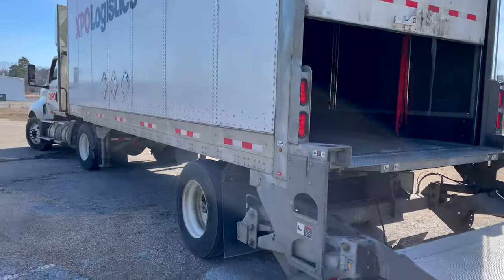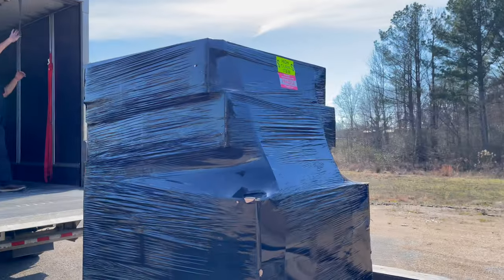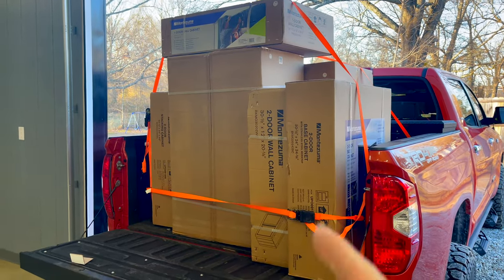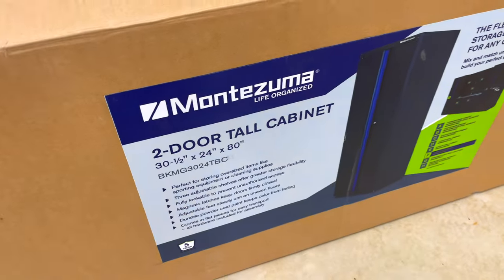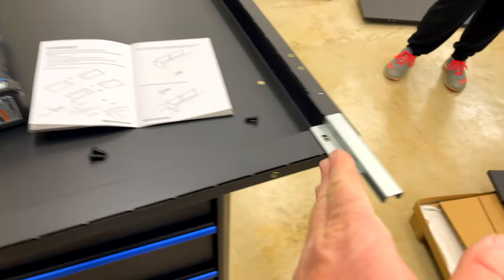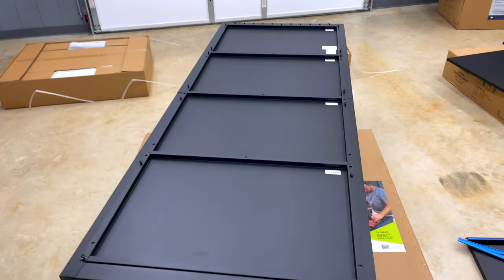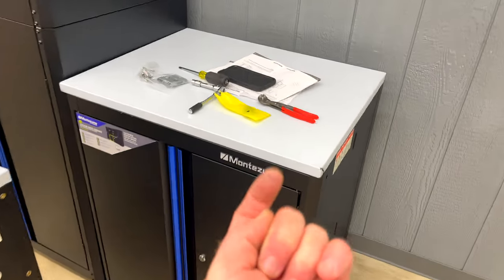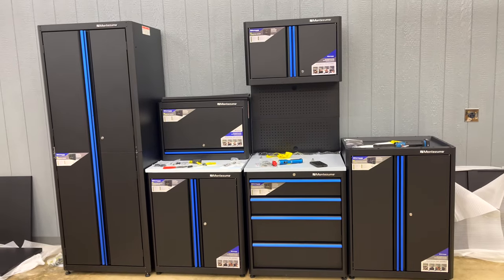Montezuma Garage System Install SEE HOW EASY IT IS Plus Some BIG News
Montezuma Garage Storage System Full Unboxing And Install. This system that Montezuma has come up with is a game changer for your garage or workshop, this entire system can be transported in a mini van and set up in about an hour with one person. Check out this garage storage system and see how easy it is to transport and install.

Koon Trucking
200 Davidson Dr.